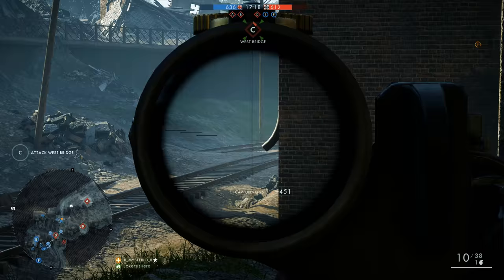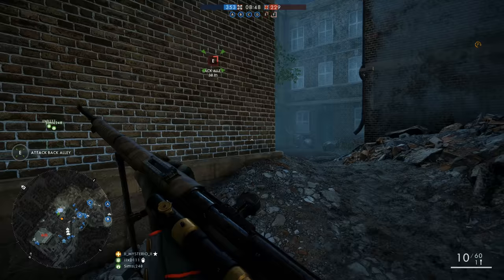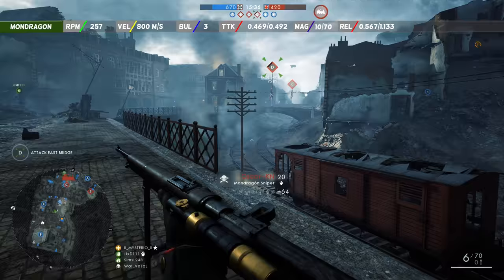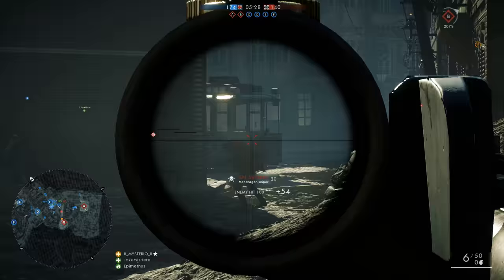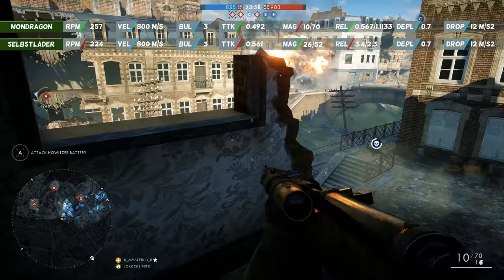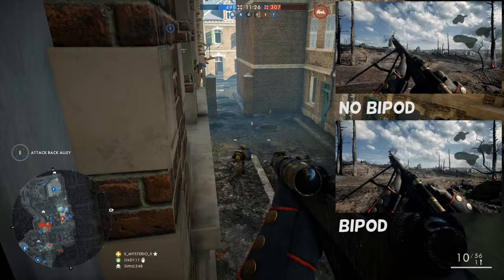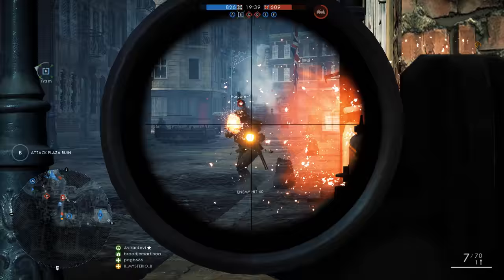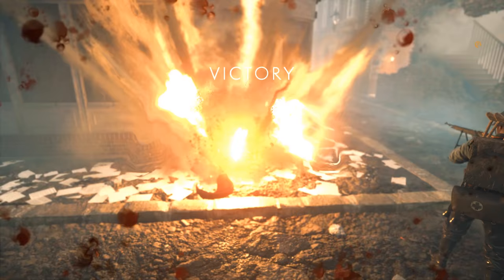Battlefield 1 MONDRAGON SNIPER! The BEST Sniper Rifle for the Medic Class!!??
2K ULTRA SETTINGS

Weapon Guides
Statistics
Sniper Secrets

BATTLEFIELD HARDLINE
BFH